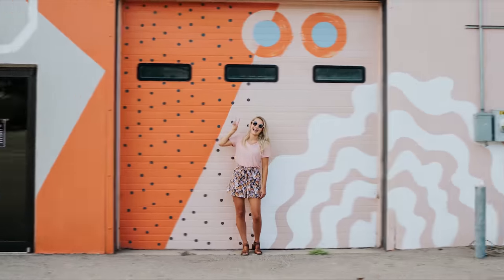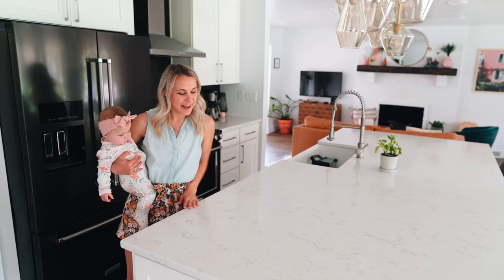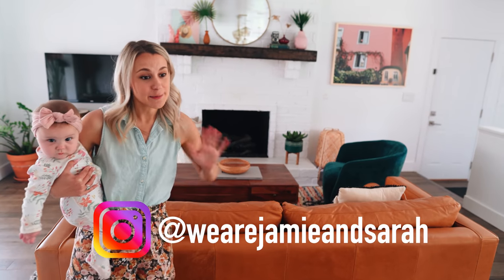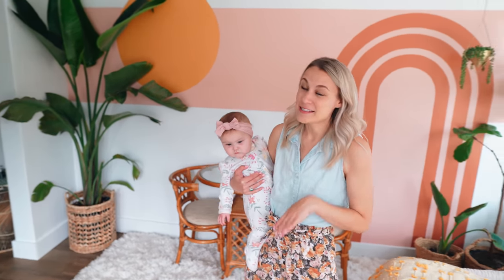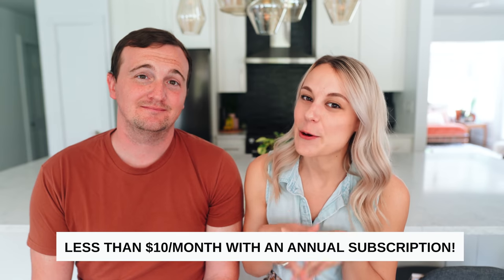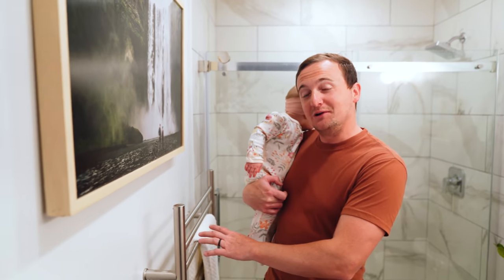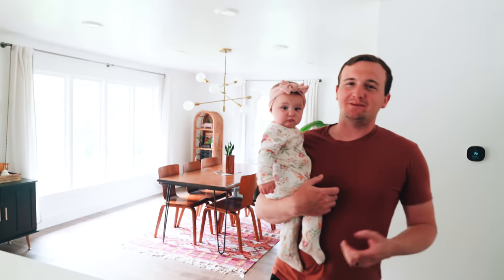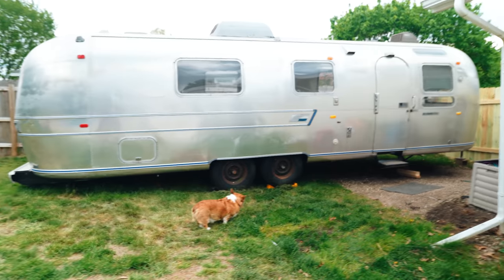HOUSE TOUR! Before And After Renovations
One of our biggest DIY projects has actually been our own home!
We give you a quick house tour and show you what it looked like before and after renovations!

When we first purchased our home we didn't know if any of the walls could be taken down.  After our contractor took a closer look, we discovered that we could take down most of the walls in the main living area! This made a huge transformation and the before and after results are staggering!

We were able to renovate this home on a budget by doing most of the work ourselves. DIY is a great way to save money and gain equity in your home! That equity can then be used when you sell to invest in real estate or your retirement, so it is a great way to get ahead financially! We spent around $50,000 on our renovations, but gained over $115,000 in home equity!

We hope you enjoyed this before and after house tour!

House Tour Product Links
Dining Room:
Live Edge Dining table
Dining Chairs
Light Fixture
Area Rug
Mid Century Credenza (Acorn Color)
Our Amazing Maid/Robot Vacuum
Record Player
Jute Rug

Kitchen:
Light Fixture
Black Hex Tile Backsplash
Recipe Tin

Colorful Wool Rug
Teal Side Chair
TV Cabinet

Sunroom:
Mural Paint Soft Pink
Mural Paint Burnt Orange
Mural Paint Golden Yellow
Cozy Ivory Rug
Similar Daybed
Mattress Cover
Similar Petal Chair
Macrame Garland
Rattan Planter